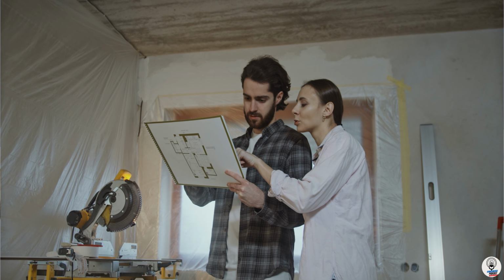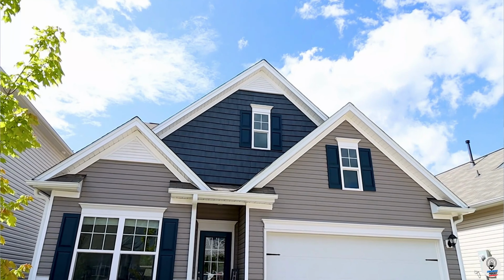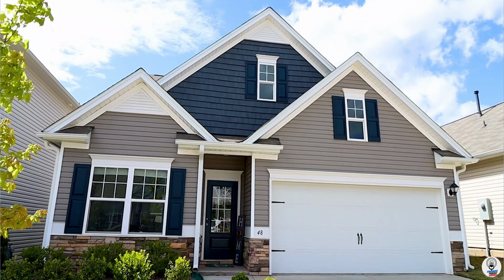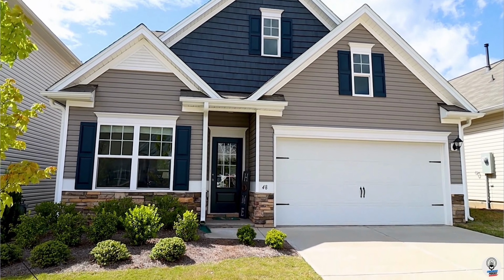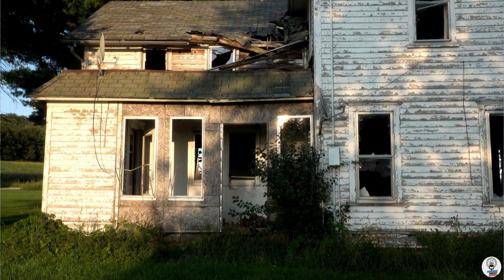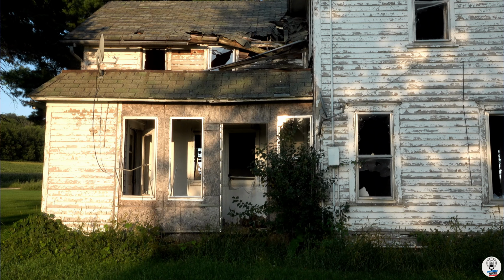All You Need To Know About FHA 203K | Nov 6, 2024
In the newest episode of Do The Talk Podcast, Hammed and Ibrahim break down everything you need to know about FHA 203(k) loans. Discover how this powerful tool can help you finance home renovations and boost your real estate investments. Don’t miss this essential guide to making the most of FHA 203(k) opportunities!